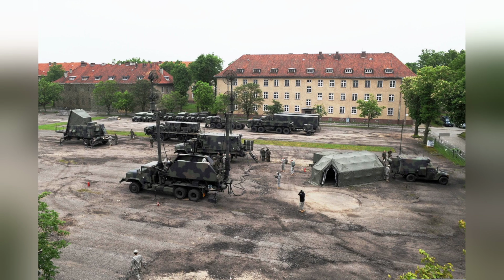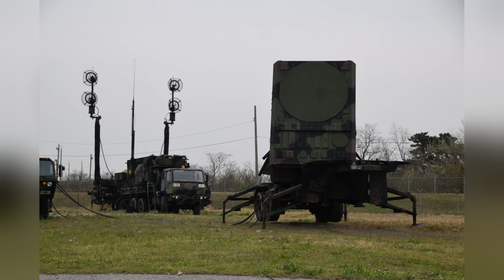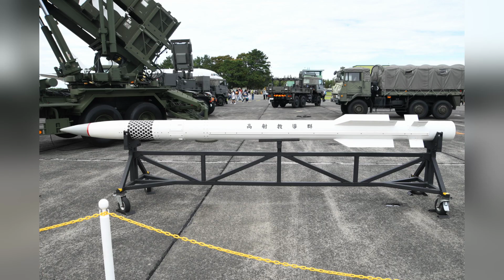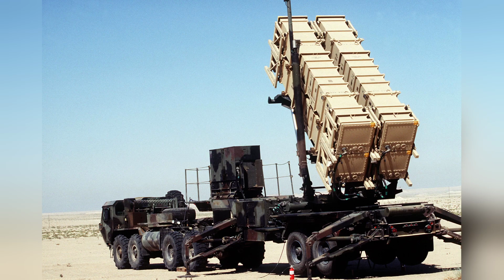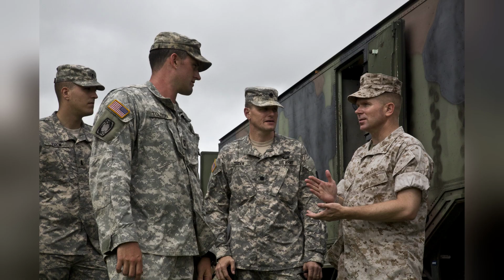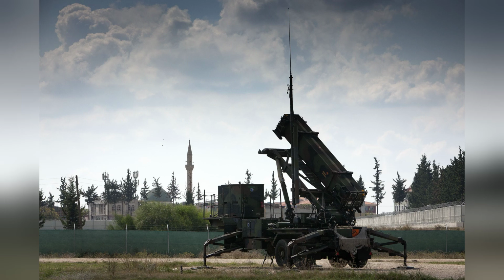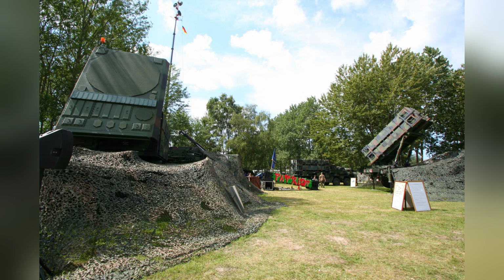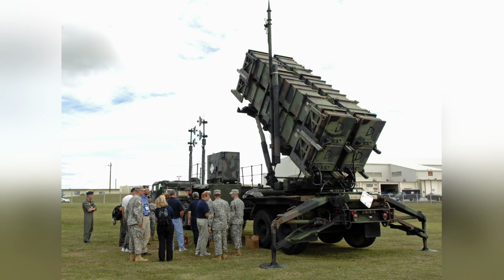How Many Countries have Patriot Missile Systems?